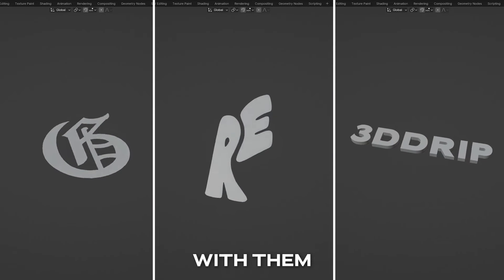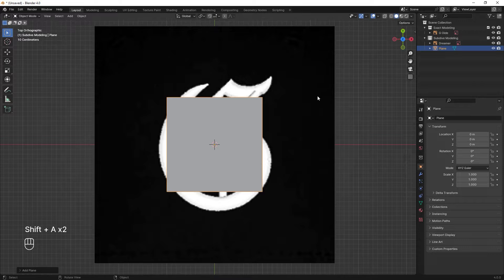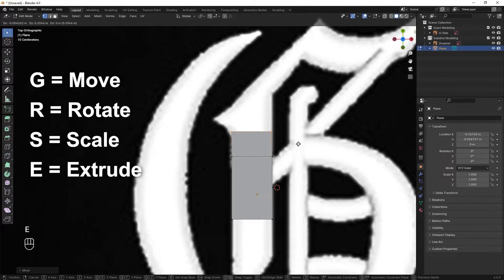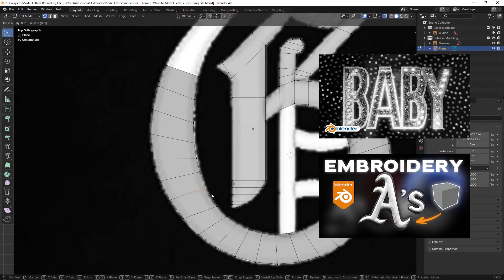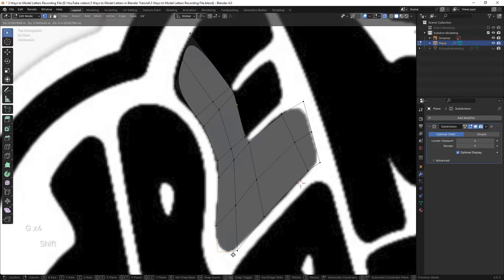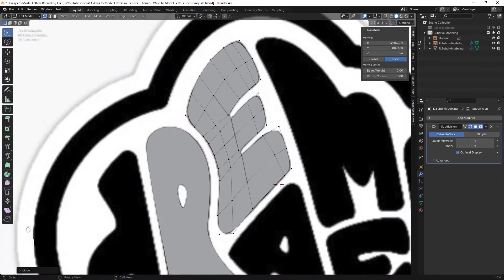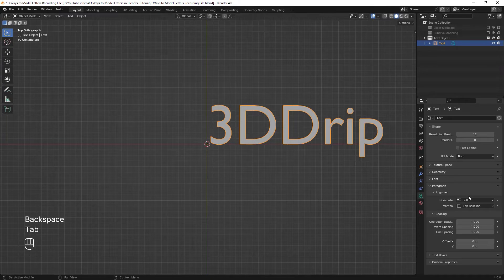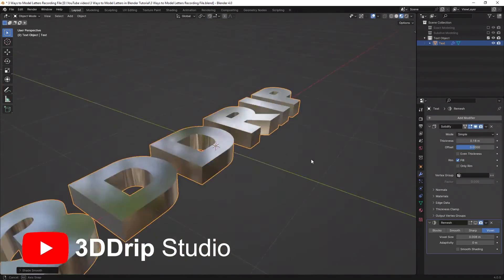How to Model Text & Letters in Blender | 3 Methods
Blender tutorial teaching you how to model letters in 3 different ways, using basic 3d modeling methods and showing how to use shortcuts in the process.

The 3 ways are exact modeling, subdivision modeling and modeling letters using a text object.

You can model 3d texts, 3d typography, 3d letters to use them on your other objects and so much more with the tips you learn in this video.

Chapters:
00:00 Intro
00:12 Exact Modeling
01:07 Subdivision Modeling
01:44 Using Text Object
02:23 Outro